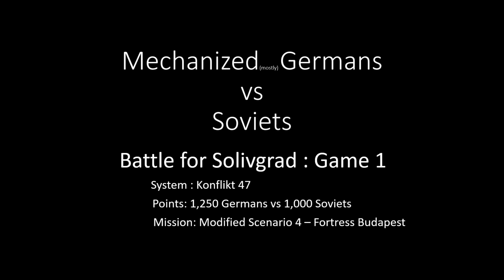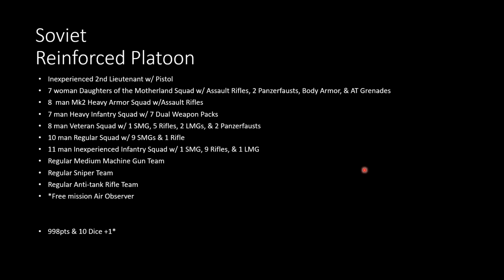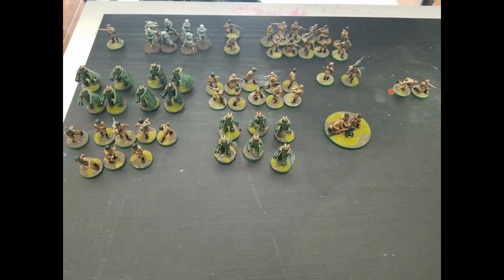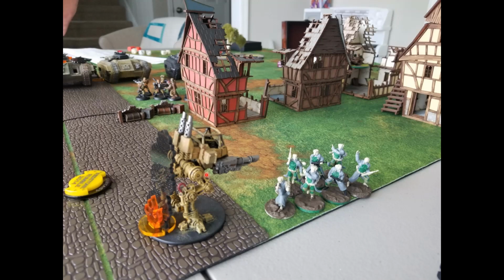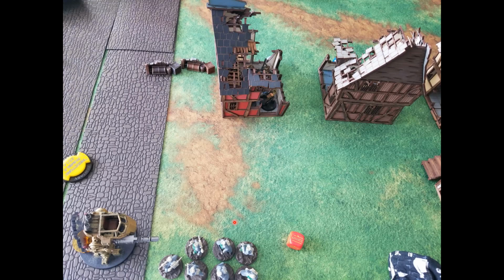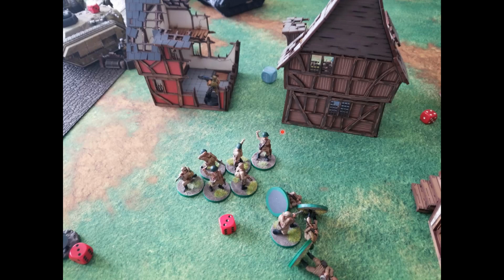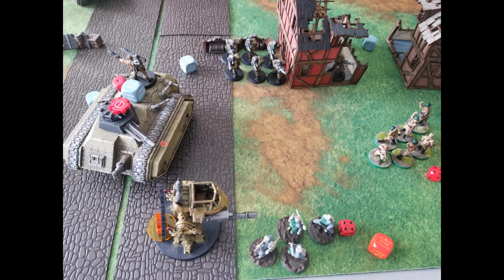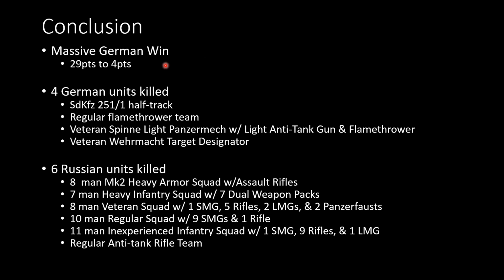Battle Report 24 : Konflikt 47 - Battle for Solivgrad Game 1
1250pts of mostly Mech Germans vs 1,000pts Soviet Defenders
Campaign Game 1: Modified Bolt Action Mission